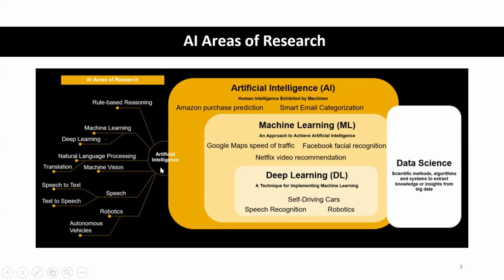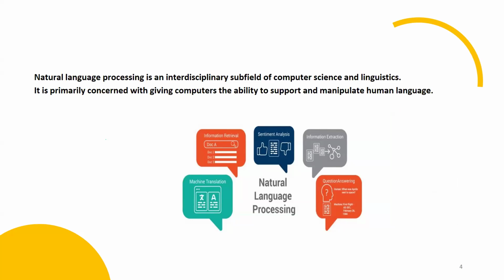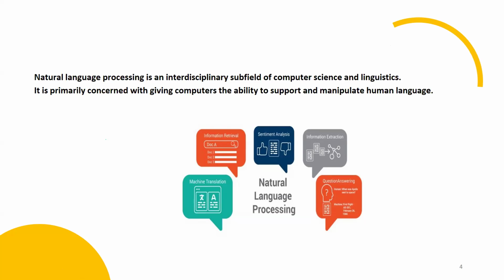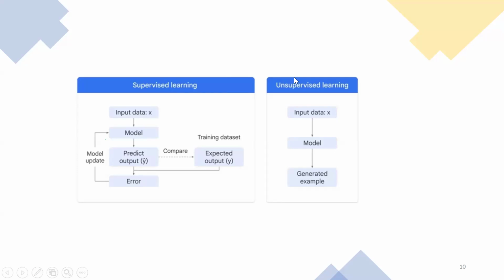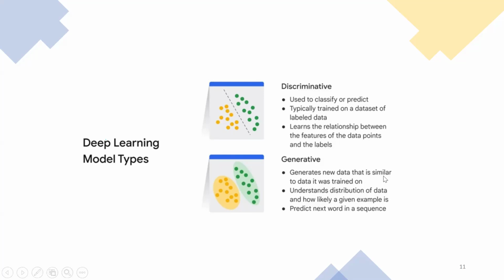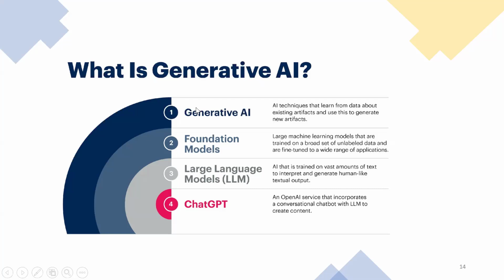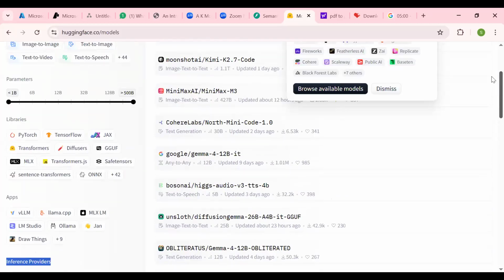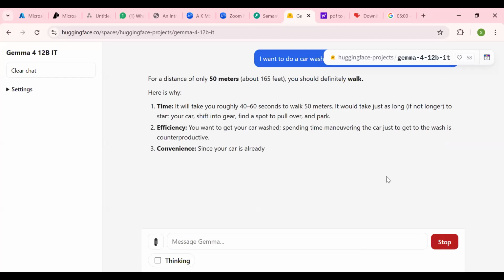18 June 2026